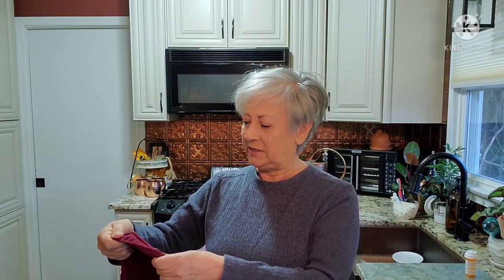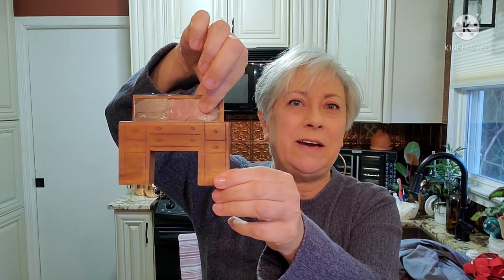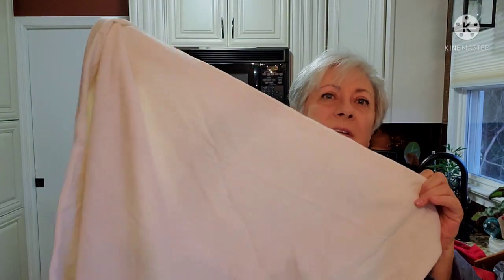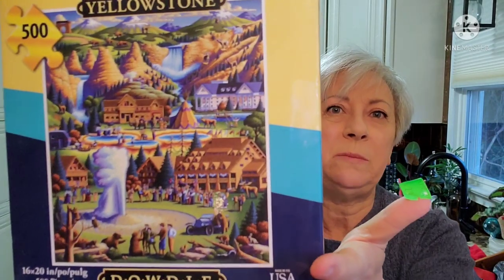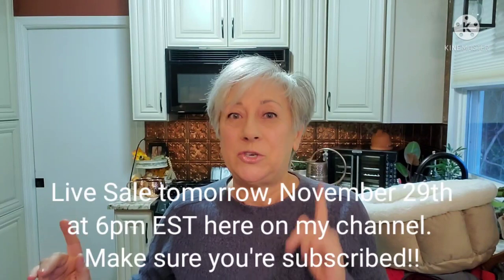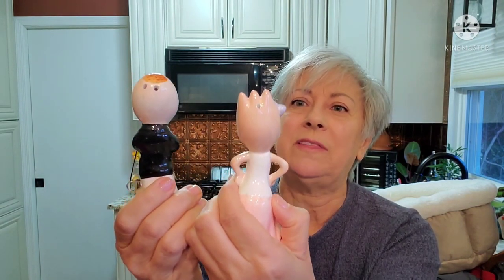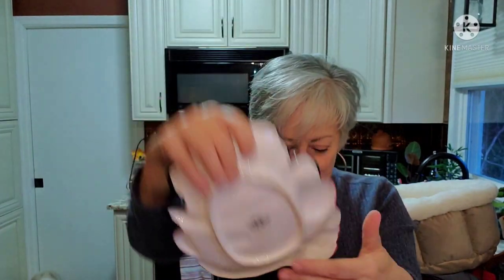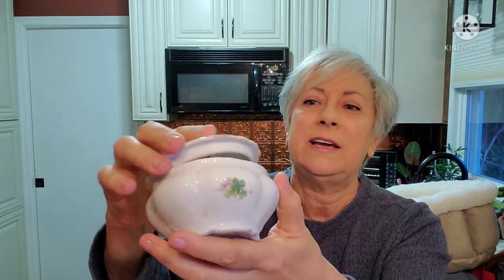Thrift Haul / Estate Sale Finds / Live Sale Preview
Today I have a thrift haul video to share with you. The items were purchased at the Durham Rescue Mission Outlet, a retail store, Retails Thrift Store and Missions Thrift store as well as from an estate sale. I also want to share with you some items that will be available during my live sale tomorrow evening at 6pm EST here on my channel. I hope you enjoy. Hugs, Joanne

If you see anything in this video that has not been designated for a live sale that you might be interested in purchasing from me directly, shoot me a message at & include your zip code so I can calculate the shipping cost for you.